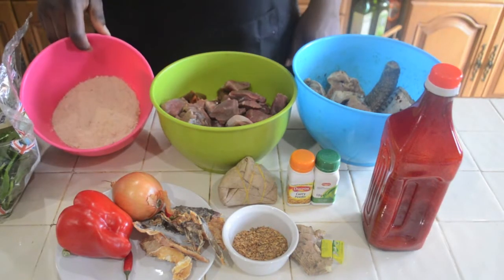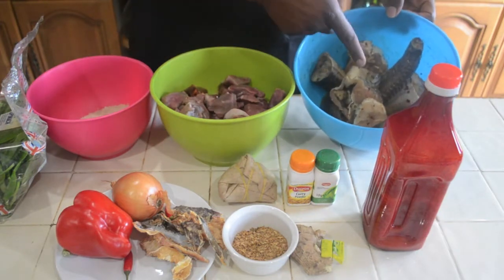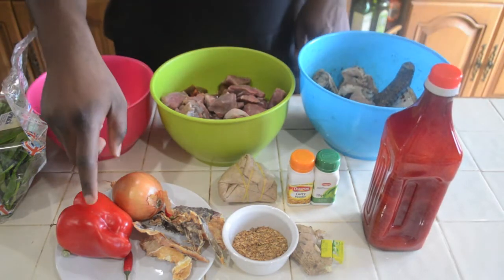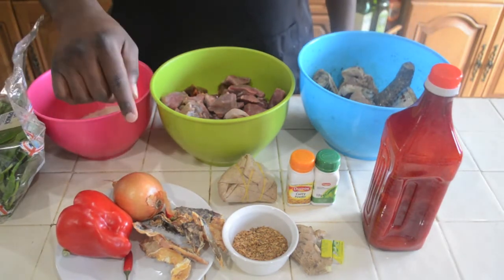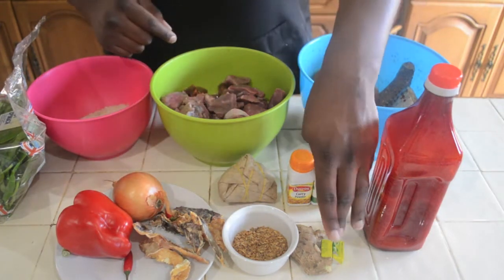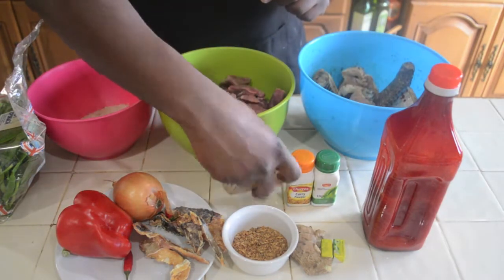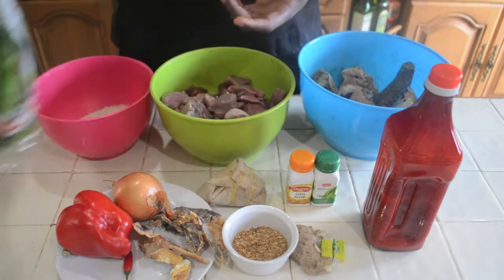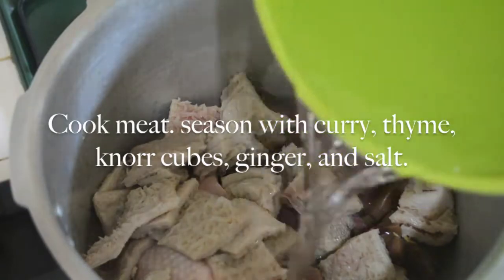EGUSI RECIPE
Here is my Egusi soup recipe:

for the fish, I seasoned with:
- Fish seasoning
- Knorr cubes
- RadEconomist Chilli and Crayfish
- Sea Salt
- Thyme

any requests, questions or comments, please leave in the comments below. :)